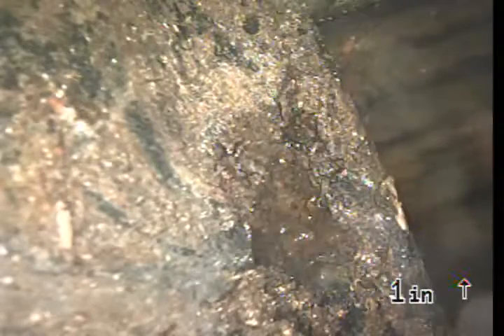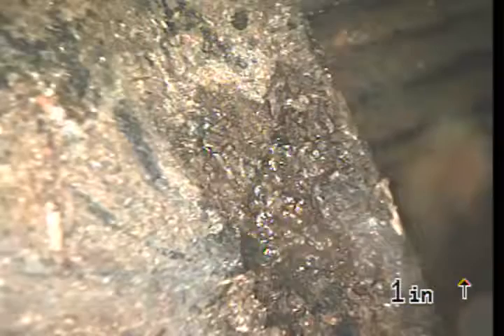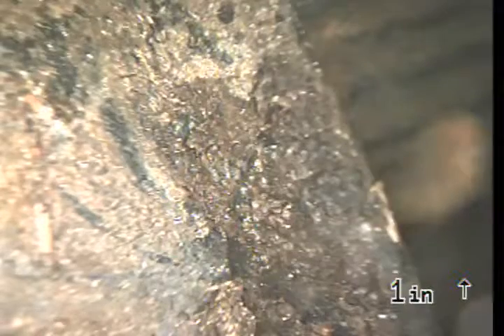739 SE Anderson Lane